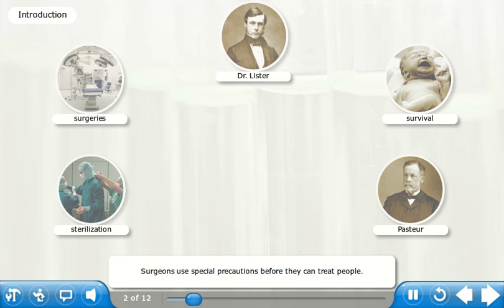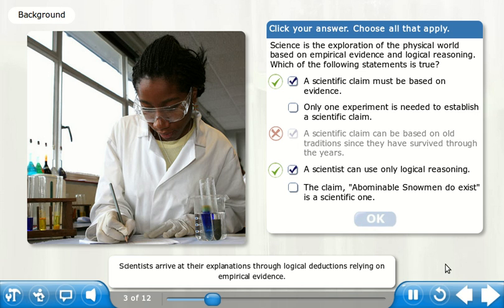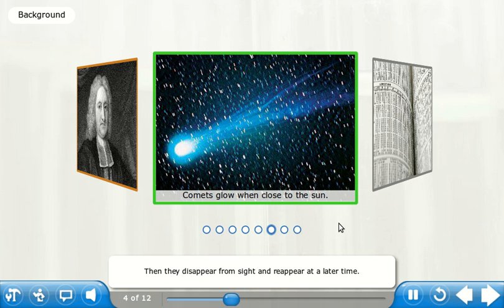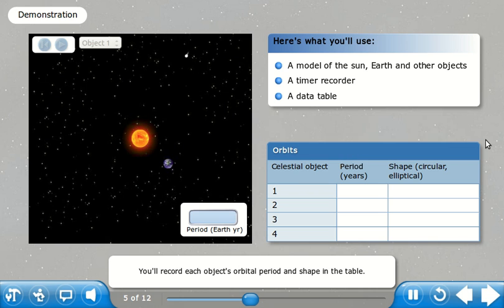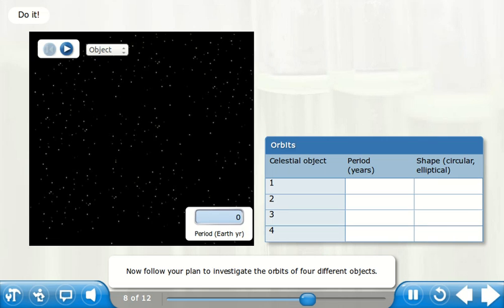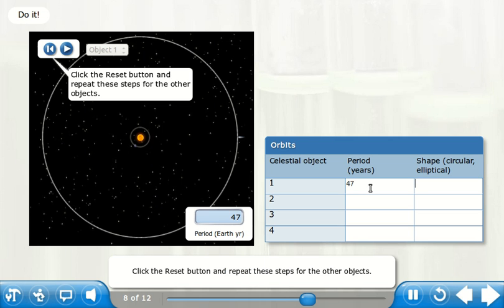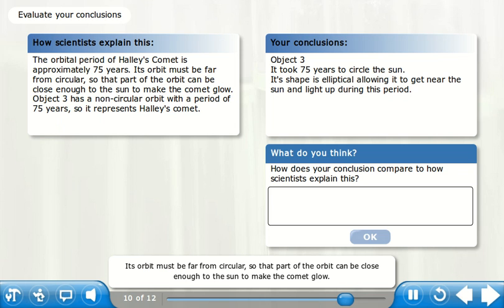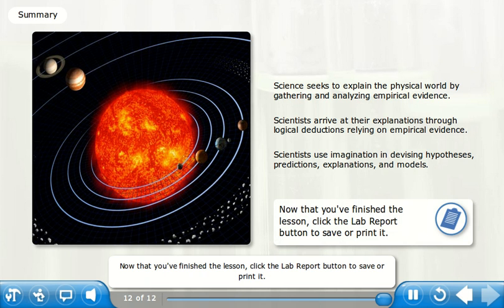Cambridge O-Level Science Virtual Lab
A typical Virtual Lab that goes hand-in-hand with each lesson.